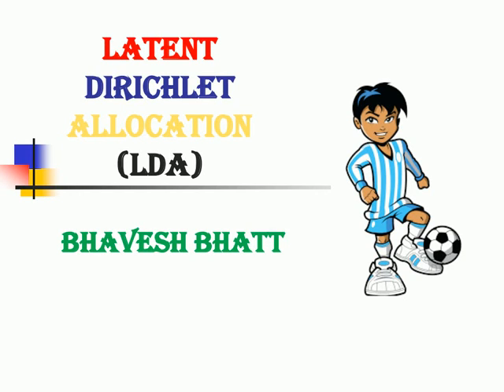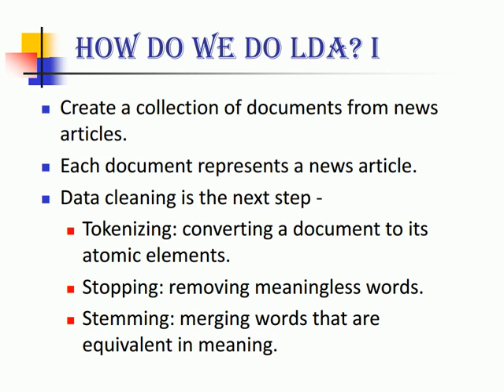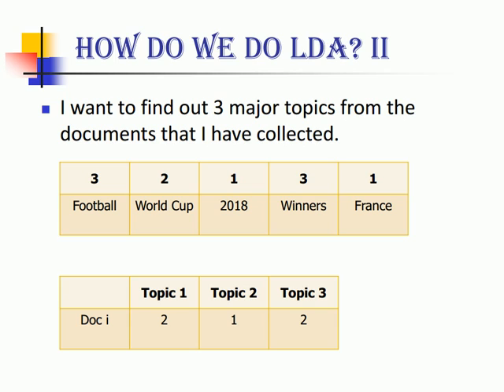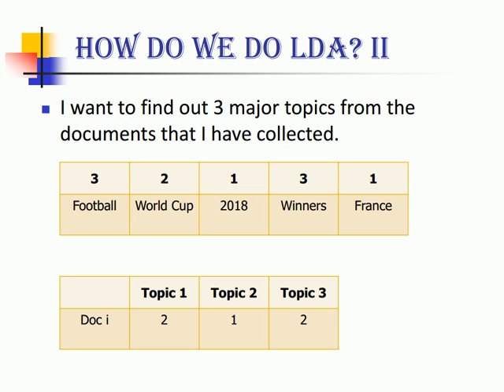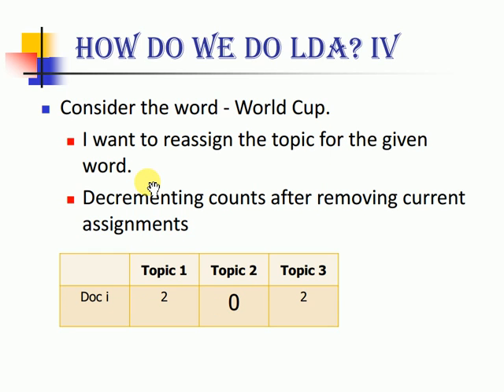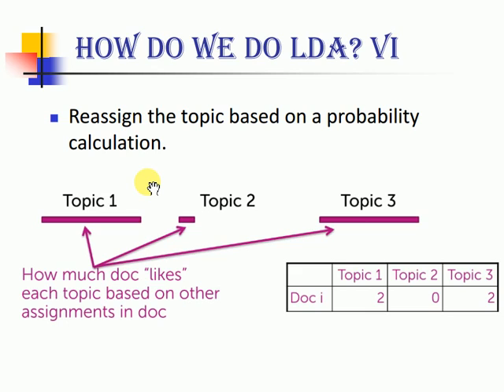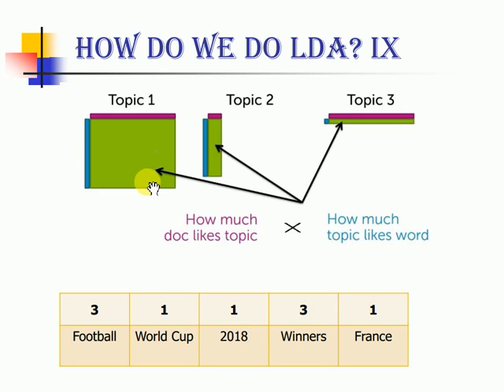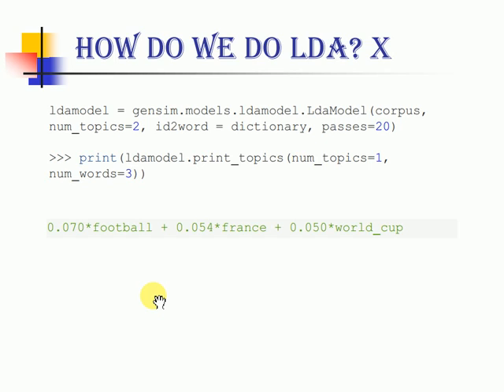Intuition behind Latent Dirichlet Allocation (LDA) for Topic Modeling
LDA Topic Models is a powerful tool for extracting meaning from text. In this video I talk about the idea behind the LDA itself, why does it work.